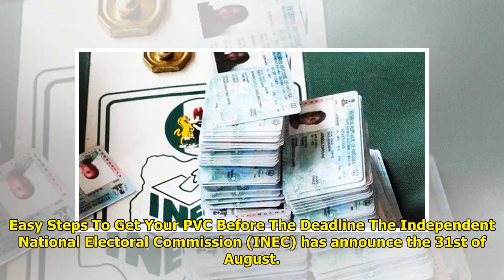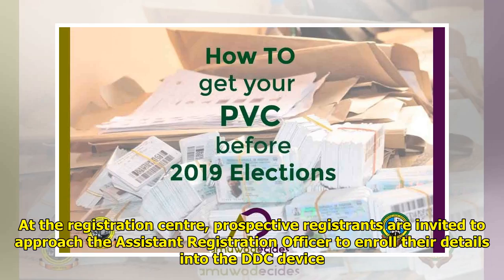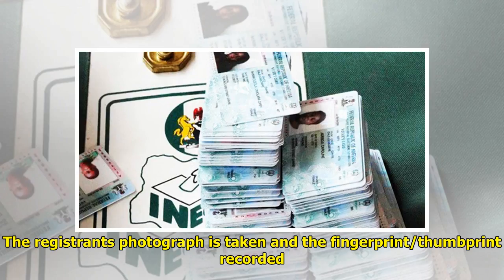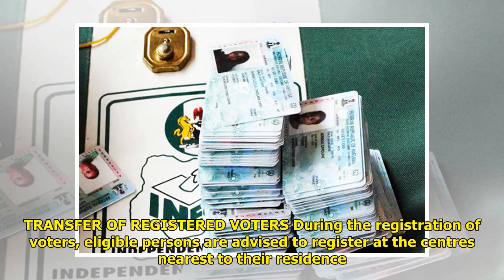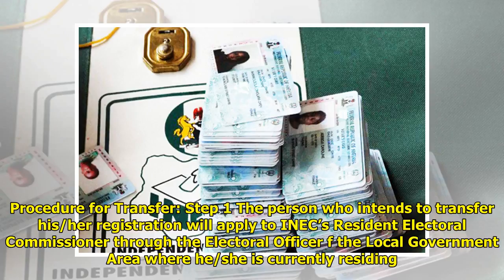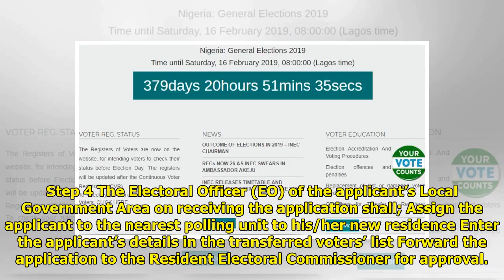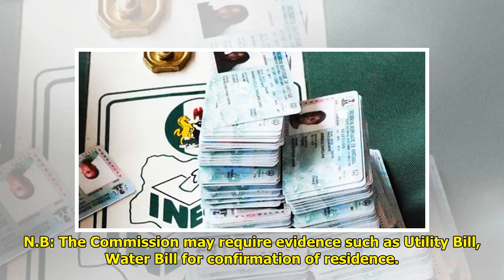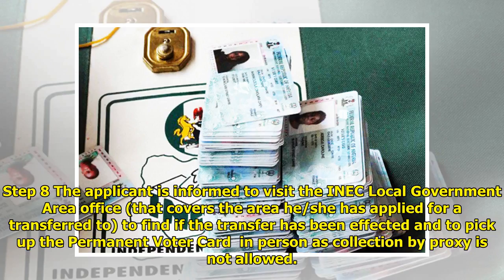Easy Steps To Get Your PVC Before The Deadline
Charles K. Hundt